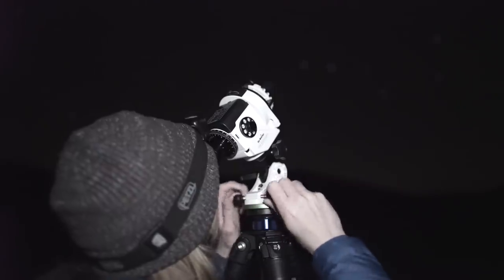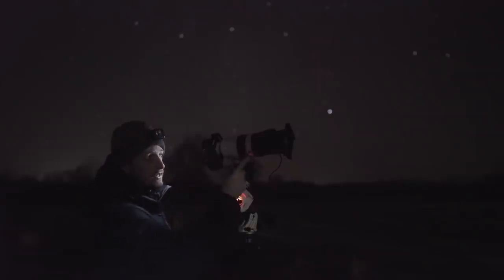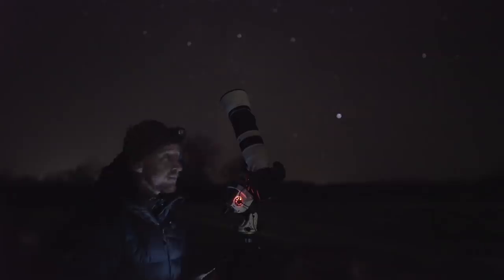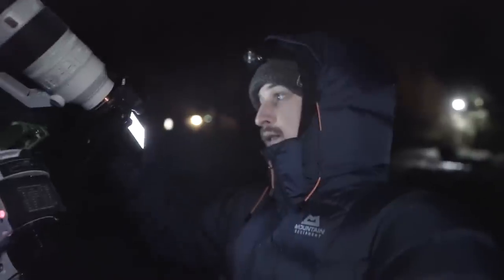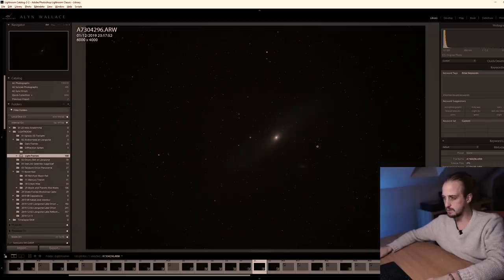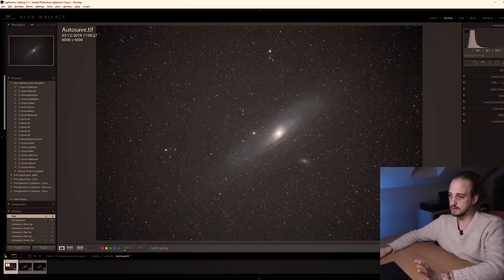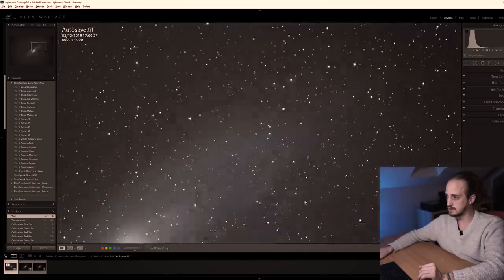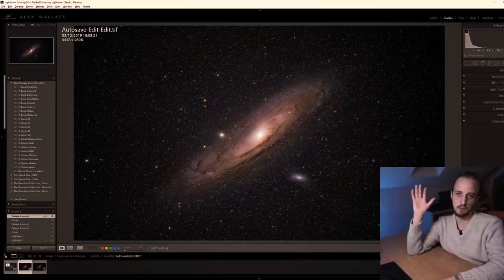Tracking and Stacking Andromeda AGAIN! Sony 100-400mm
SOCIAL